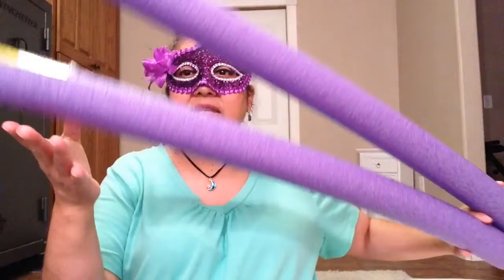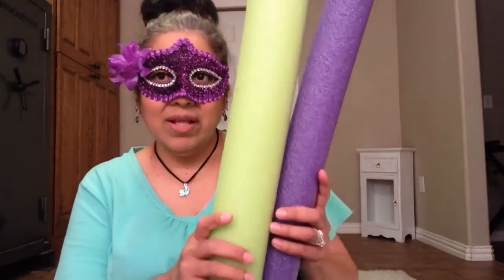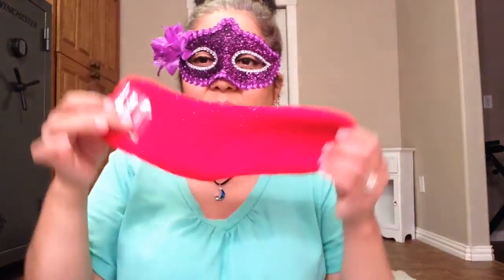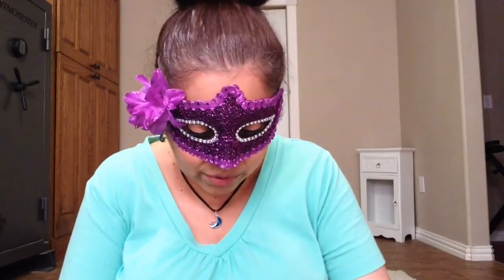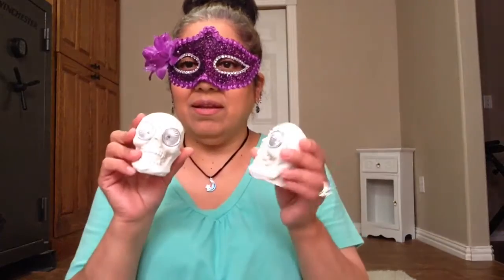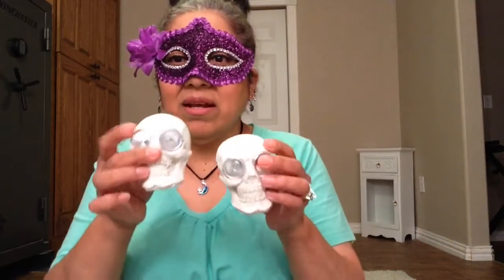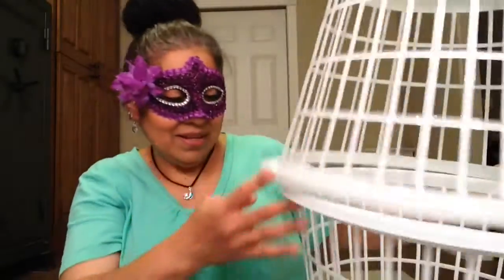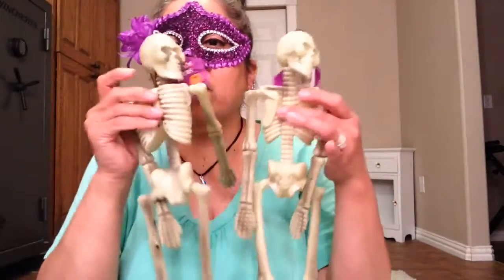Dollar tree/target haul & showing the haunted house I made